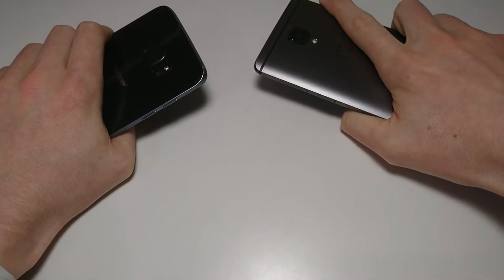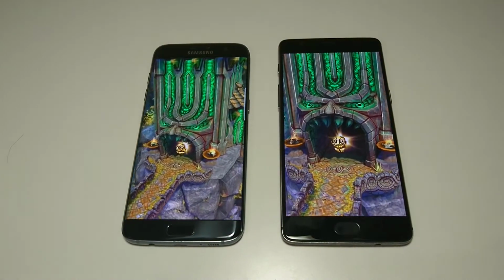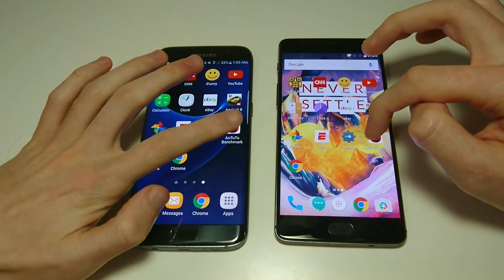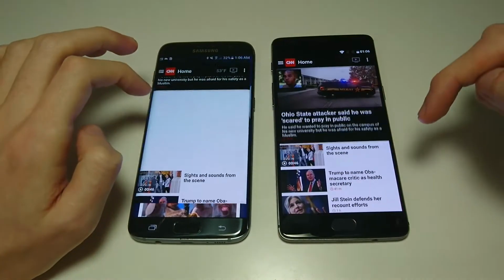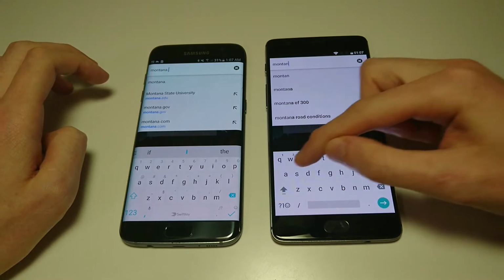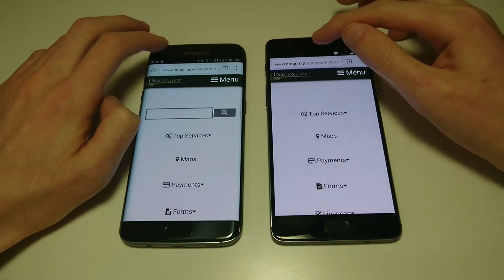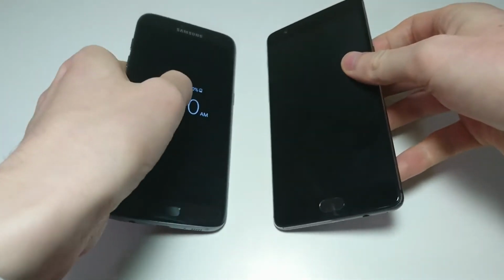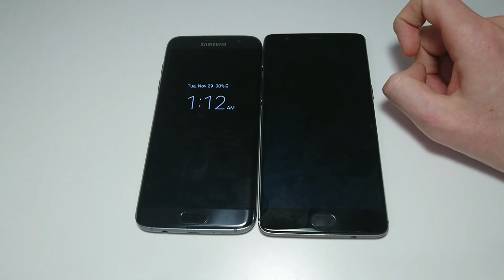Galaxy S7 edge vs OnePlus 3T Camera Speed, Multitasking Speed Test !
OnePlus 3T vs Samsung Galaxy S7 edge comparison speed test, AnTuTu benchmark, camera speed, multitasking, design, and more.